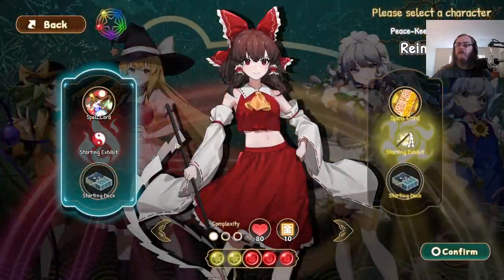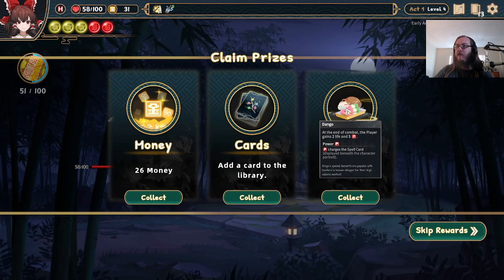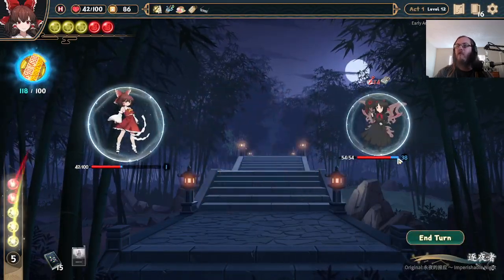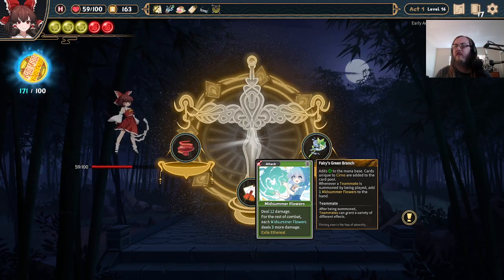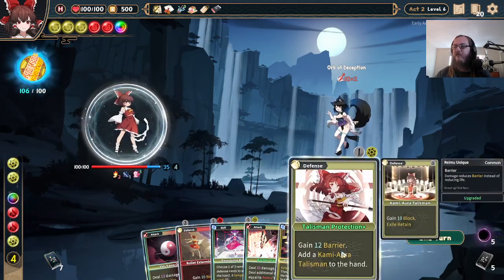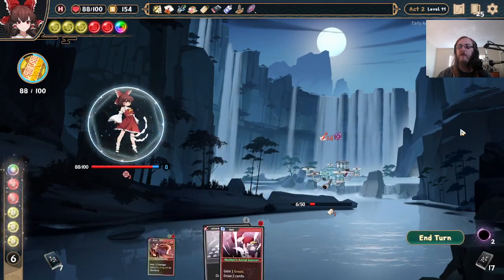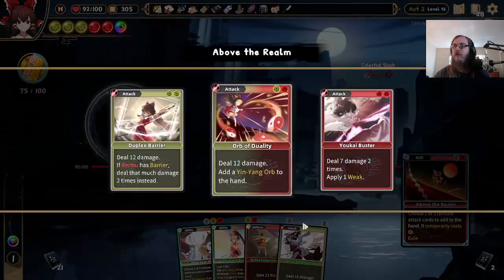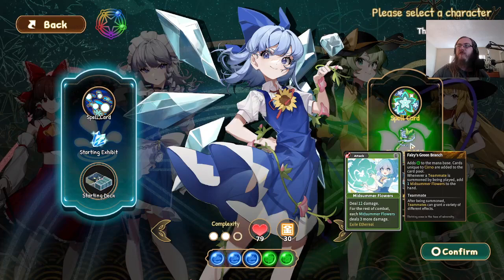Touhou: Lost Branch of Legend (Early Access), Ep6 Hard Mode Barrier Reimu.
Bartolomeo cross your fingers...

00:00:00 Intro
00:04:21 Act 1
00:32:34 Act 1 Boss (Cirno)
00:42:09 Act 2
01:10:03 Act 2 Boss (Tenshi)
01:25:44 Postgame Wrap-up